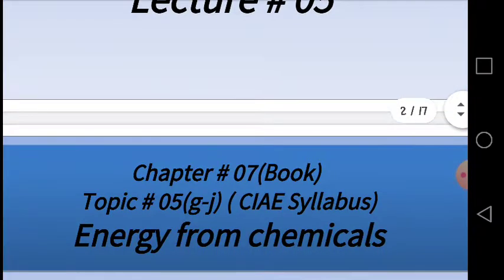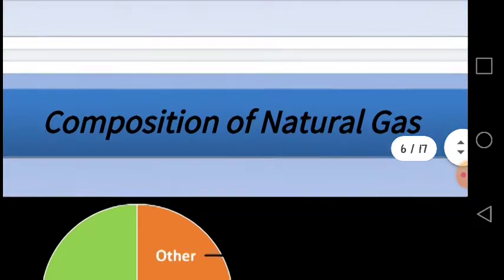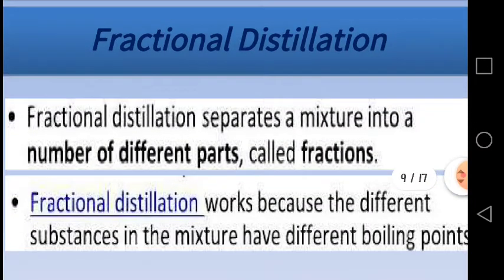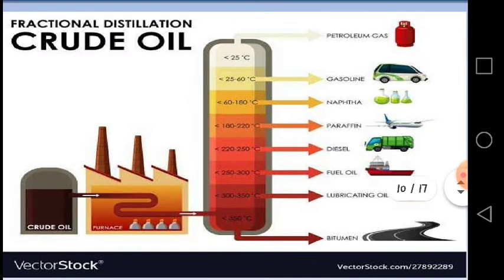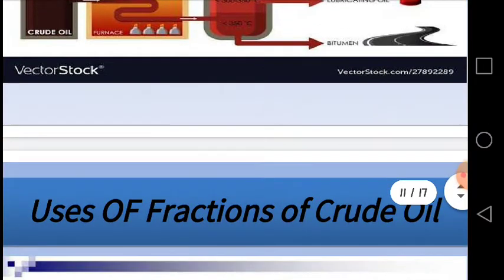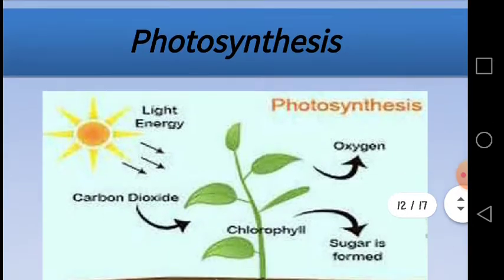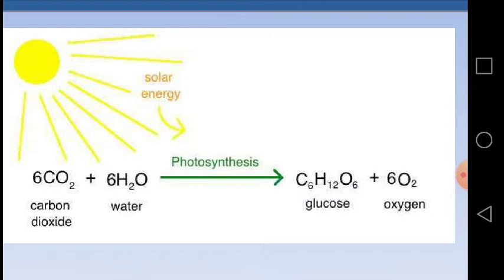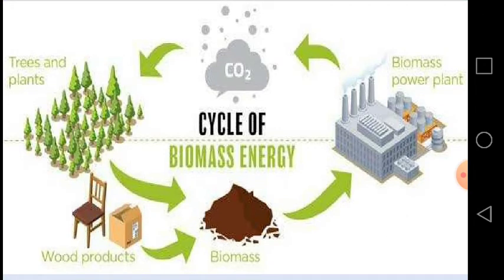Chemistry ixc lecture 05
Energy from chemicals(II)